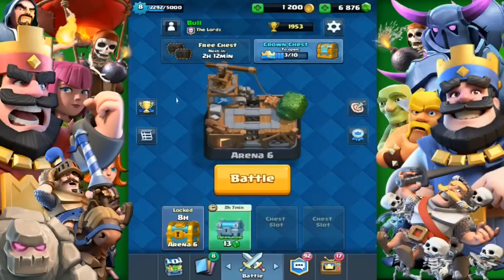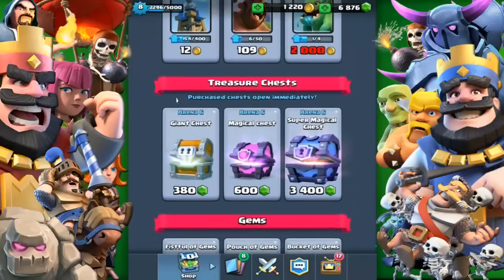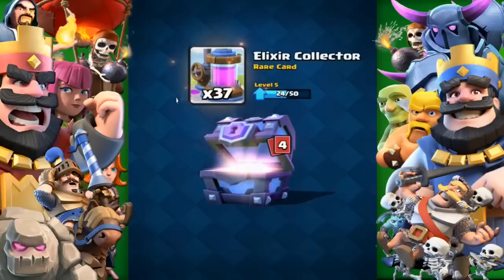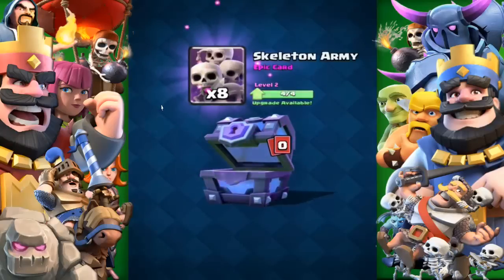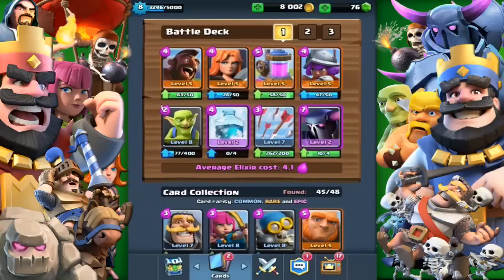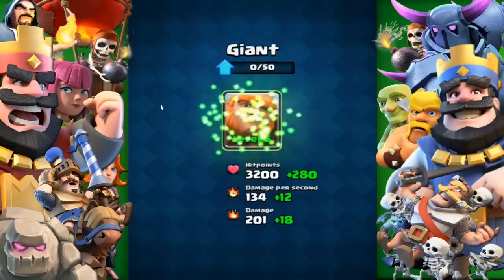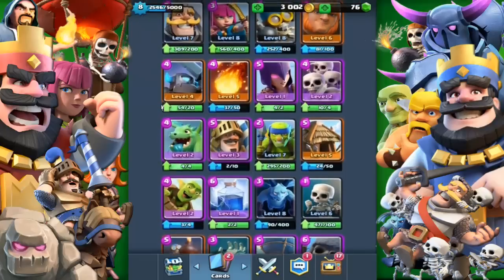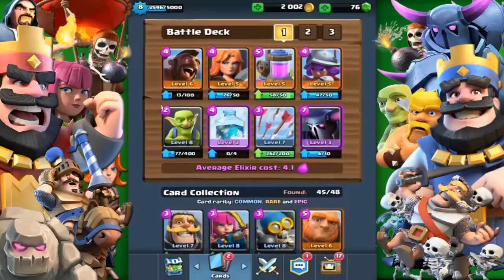SUPER MAGICAL CHEST | BEST CHESTS EVER!! | Clash Royale